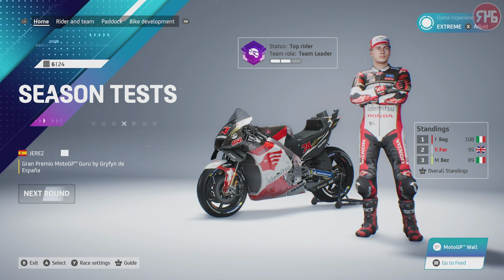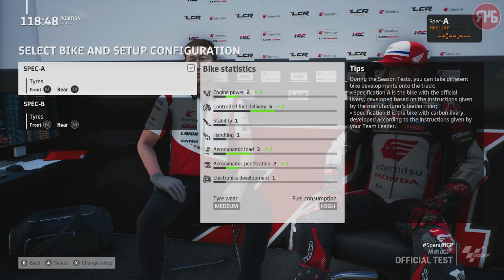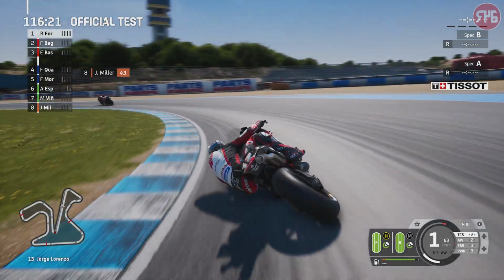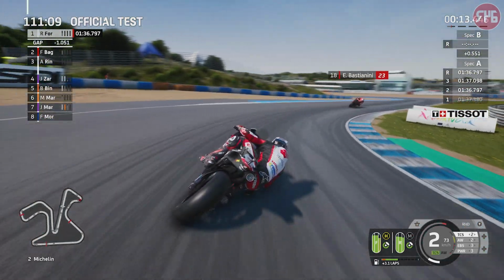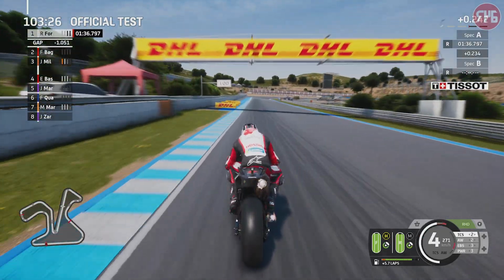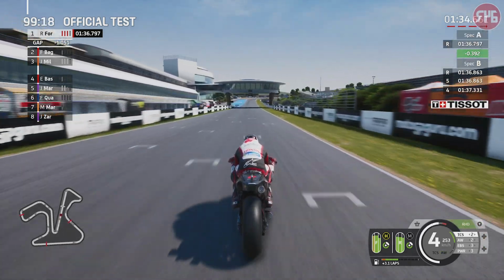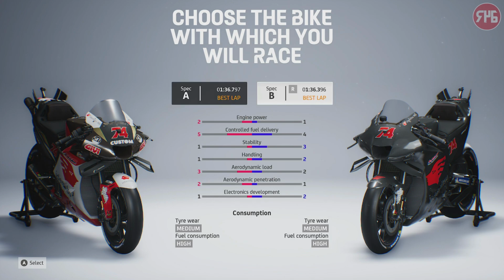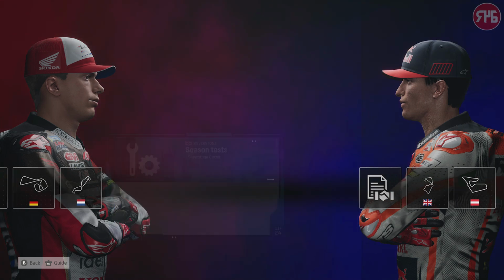MotoGP 23 | Career Pt 49: Jerez Test As The Team Leader!!!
It's time for my first test as the team leader!! We can choose the direction of development!!